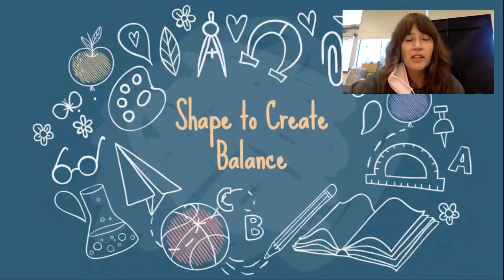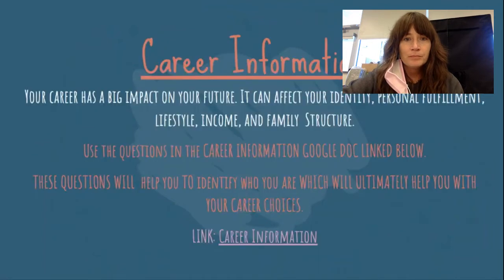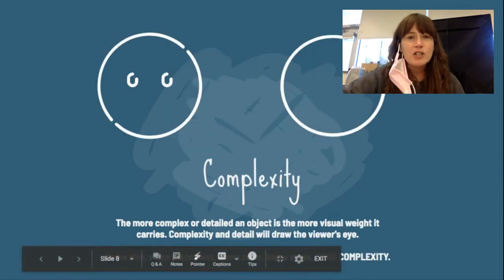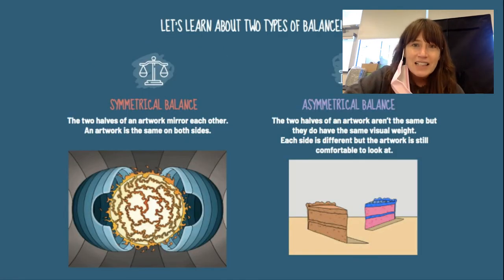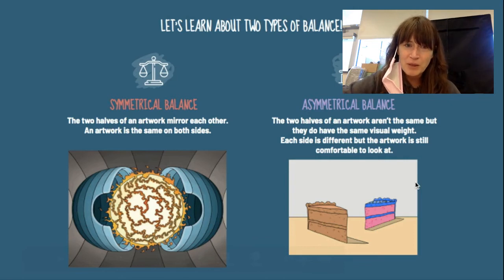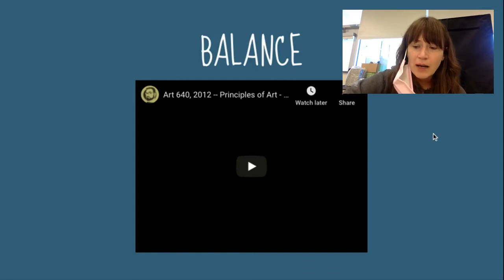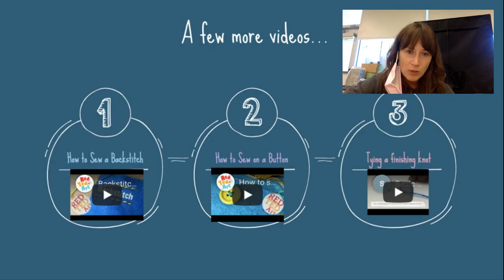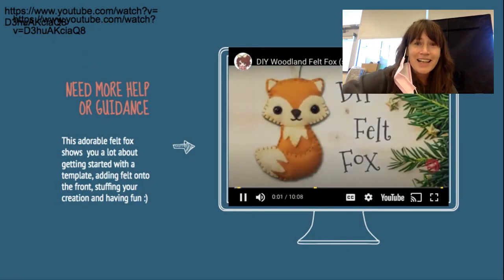Shape to Create Balance - Instructions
Watch this video if you are a remote learner to understand an overview of the next assignment.